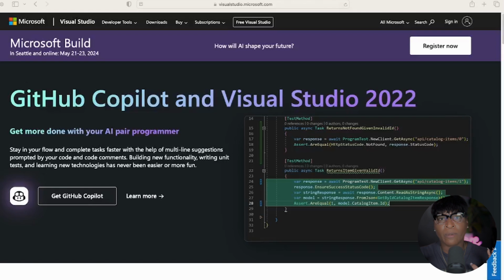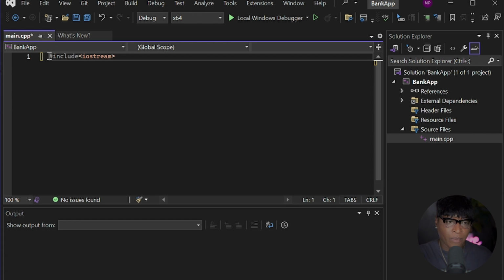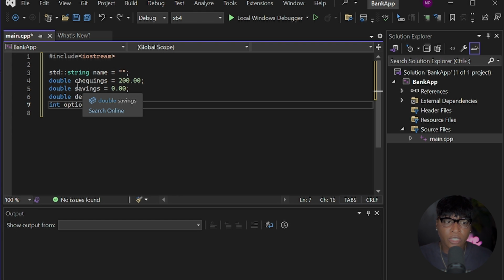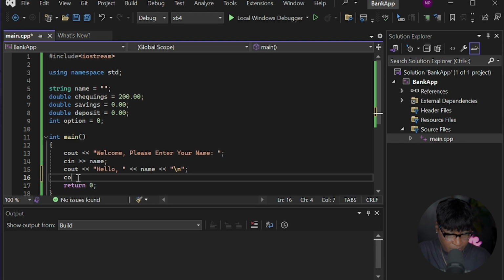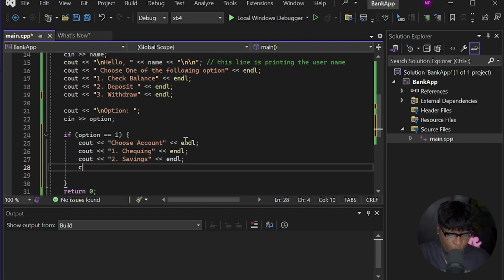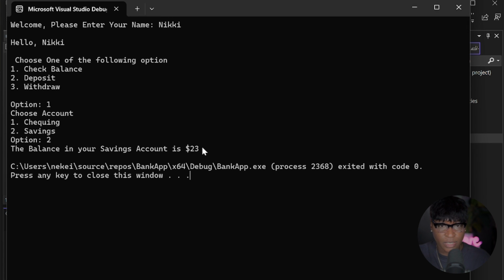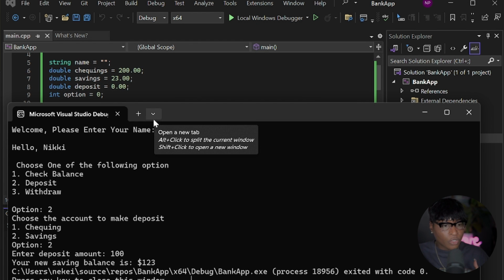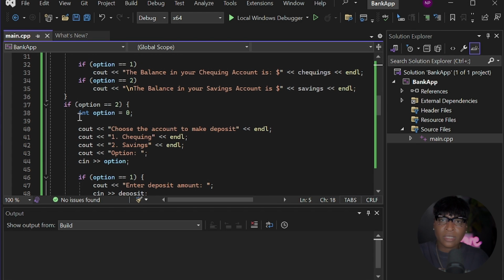C++ Tutorial | Create software while learning C++ | C++ Tutorial for beginners | Introduction to C++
In this video, we dive into the basics of C++ programming by guiding you through the process of building a simple ATM software.

We start with a brief overview of C++ syntax and fundamental concepts, including data types, variables, and control structures.

As we progress, you'll learn about functions, loops, and conditionals, which are crucial for developing any software.  The main project in this tutorial is creating an ATM software that simulates basic banking operations.

You'll learn how to:
Set up your development environment for C++ programming.

Define and use variables to store user data such as account balance.

By the end of the video, you'll have a fully functional ATM program that allows users to perform basic transactions.

This project not only reinforces the C++ concepts covered but also gives you a hands-on approach to learning how to structure and develop a small application.
Whether you're a beginner looking to get started with C++ or someone brushing up on the basics, this tutorial provides a solid foundation and practical experience in C++ programming.